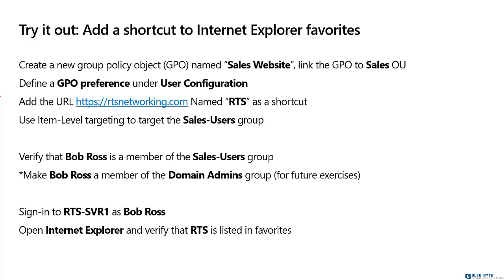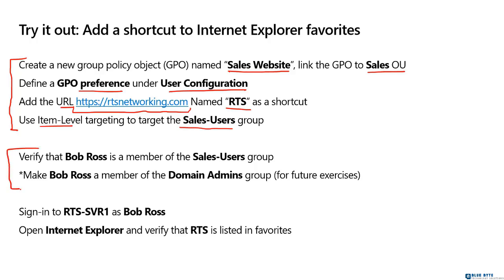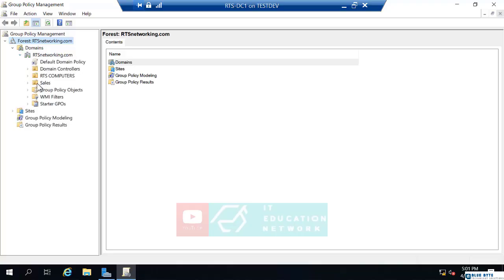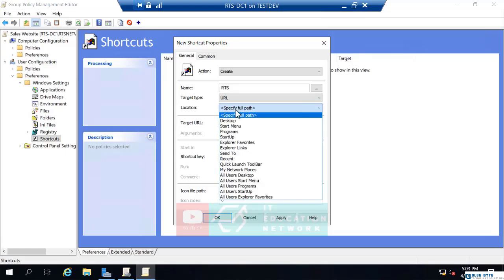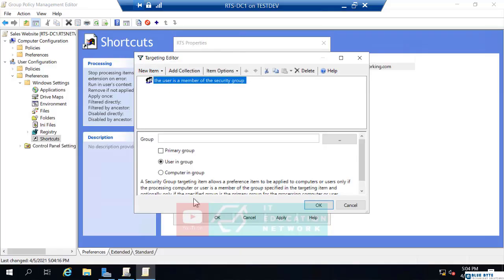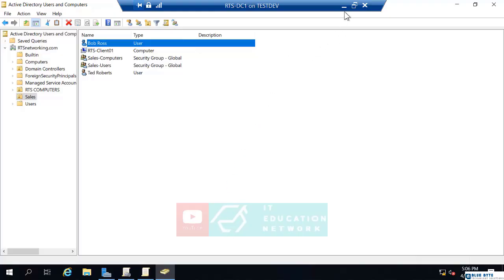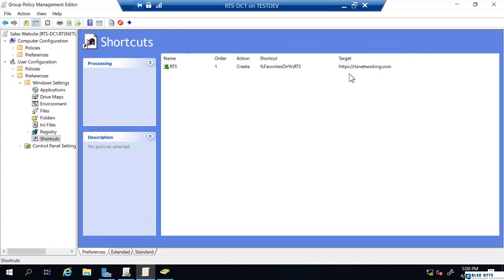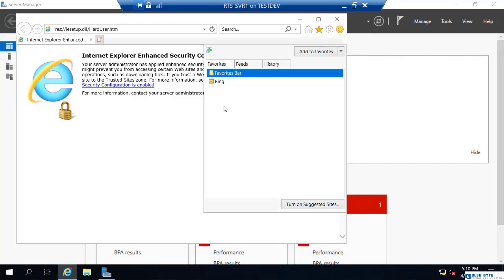Windows Server 2019 Administration - 73 - Create an Internet Explorer Shortcut